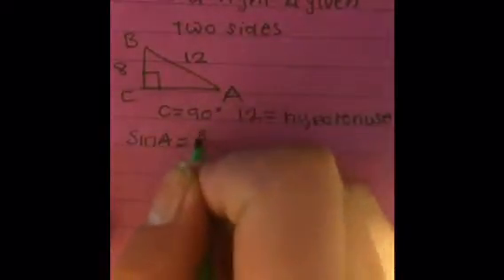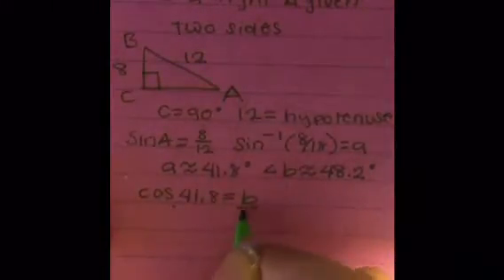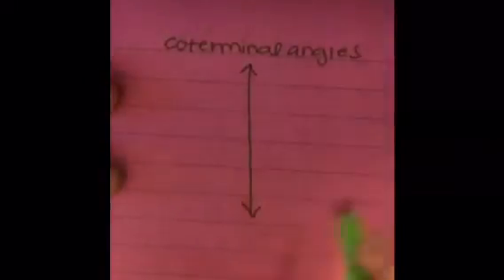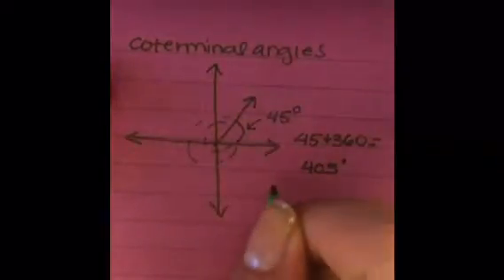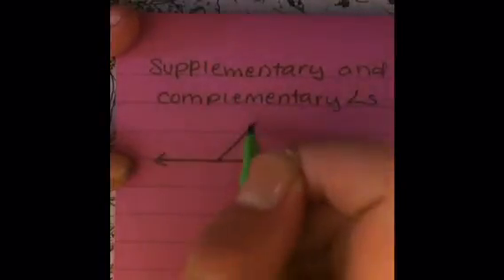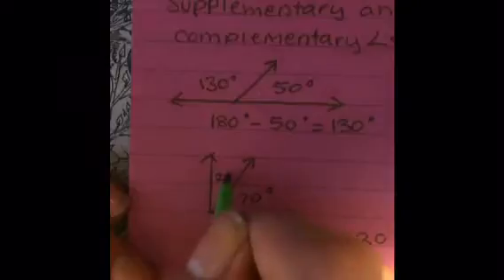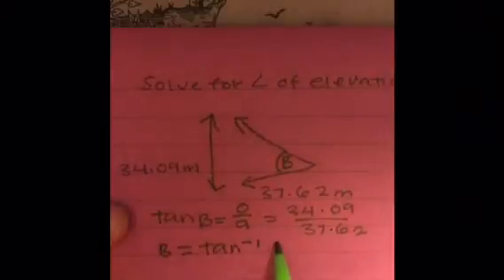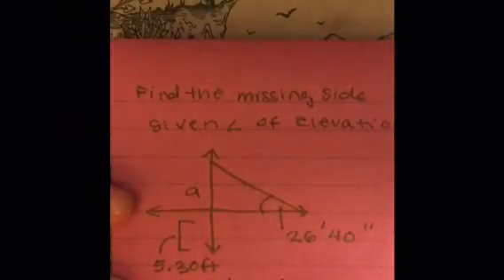Trig project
Yikes!